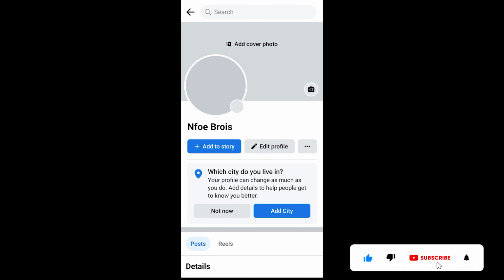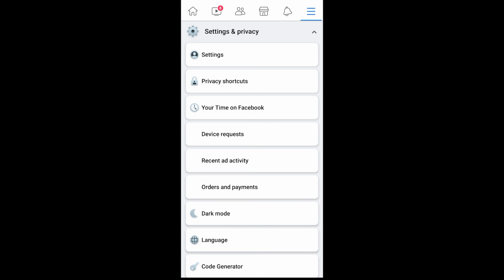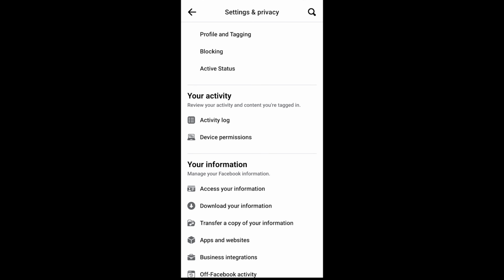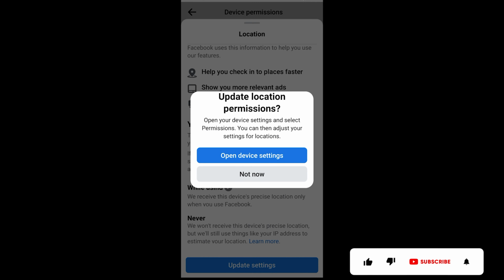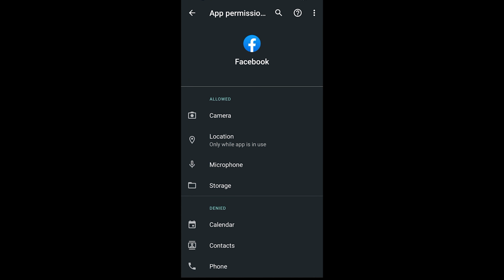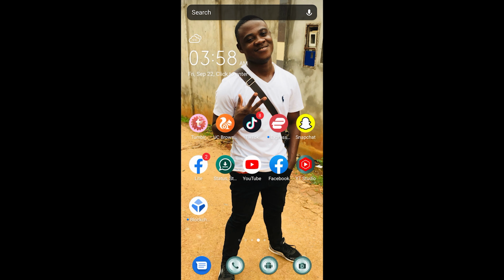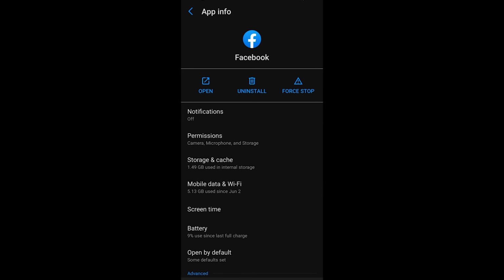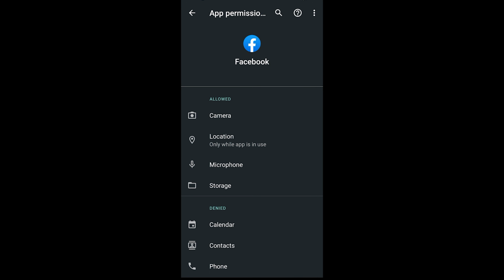How To Change Facebook Location Settings - Full Guide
If you're ever looking to change Facebook location settings, then you've come to the right video! In this full guide, we'll show you step by step how to change your Facebook location settings.

Whether you're looking to move your Facebook account to a new country or just want to change the location of your account, this guide will have you set up with new location in no time!